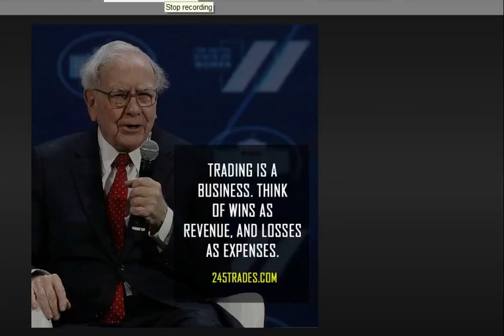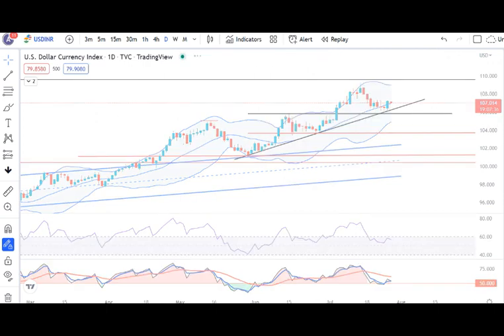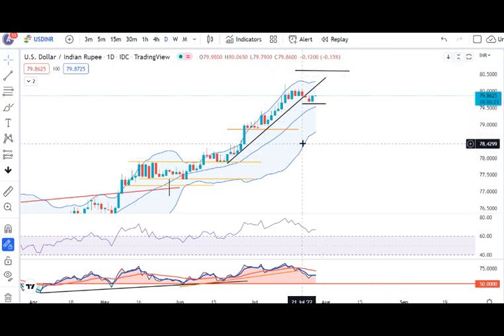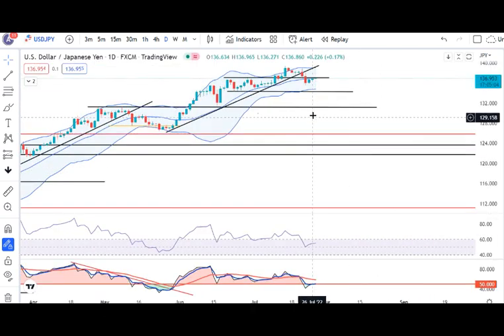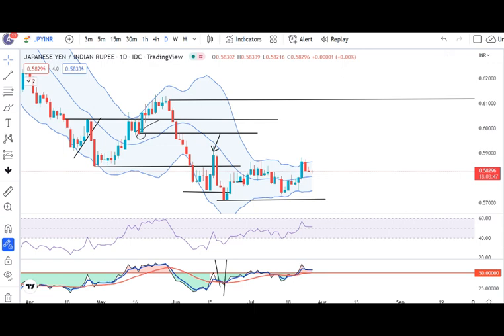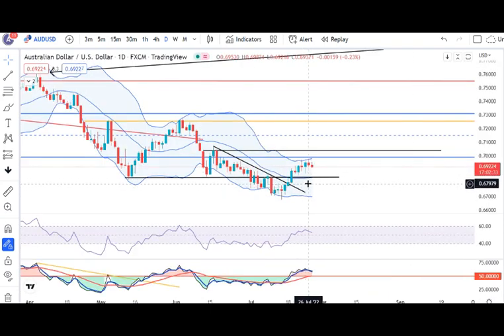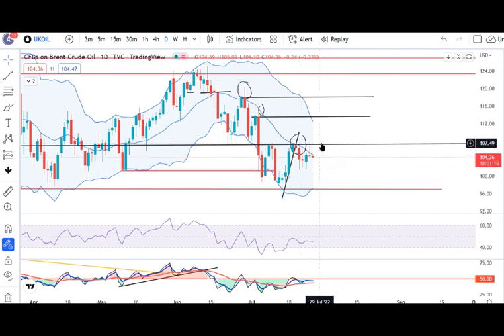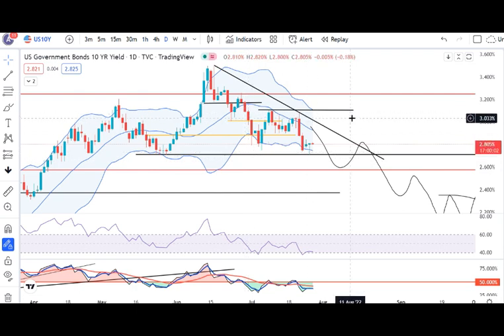USDINR HEADING Towards 80.60 (A Bright Chance), SL Below 79.60 Currency Pre Mkt Analysis 27th July.